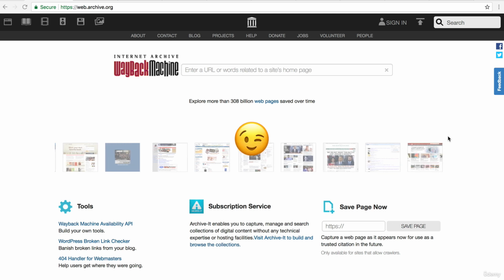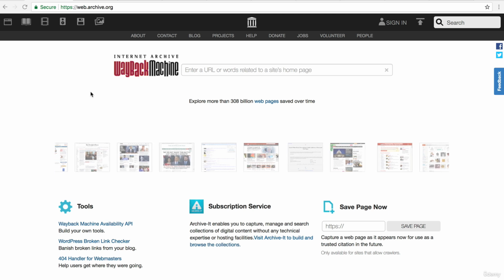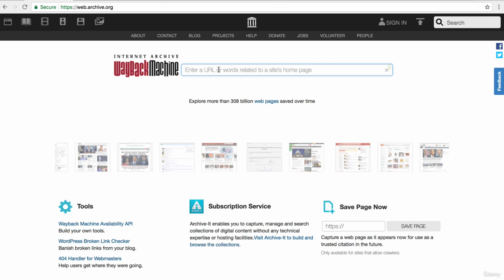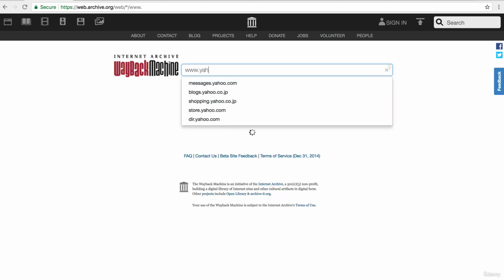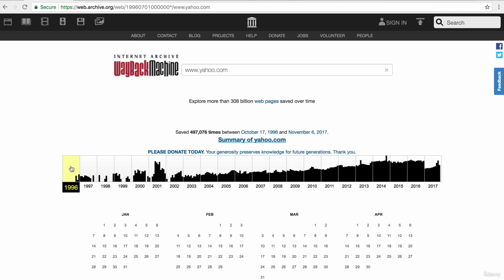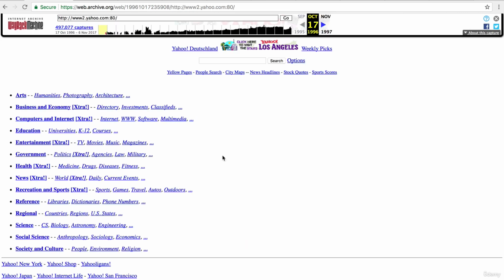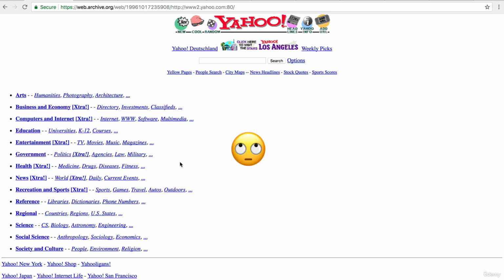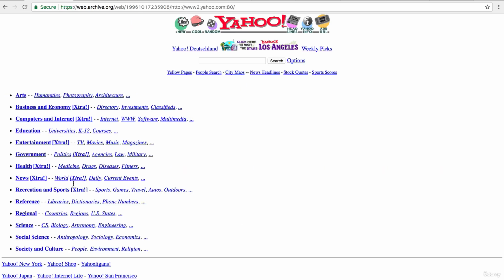003 What we're building HTML Personal Site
🌐 Welcome to Your Full-Stack Web Development Journey! 🌐

Are you ready to master the art of building modern, dynamic, and responsive websites and applications? You’re in the right place! This channel is your one-stop destination for everything full-stack web development—from beginner basics to advanced techniques.

📌 What you’ll find here:
✅ In-depth tutorials on HTML, CSS, JavaScript, and more.
✅ Front-end frameworks like React, Angular, and Vue.js.
✅ Back-end technologies, including Node.js, Express, and databases like MongoDB and MySQL.
✅ Tips, tricks, and best practices to ace your developer journey.

💡 Whether you’re just starting out or looking to enhance your skills, this channel is designed to guide you every step of the way.